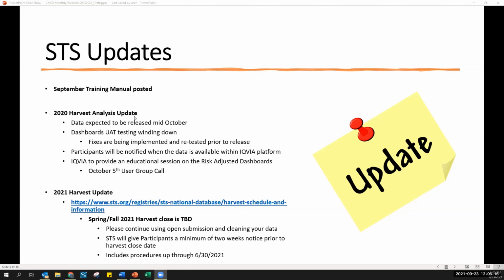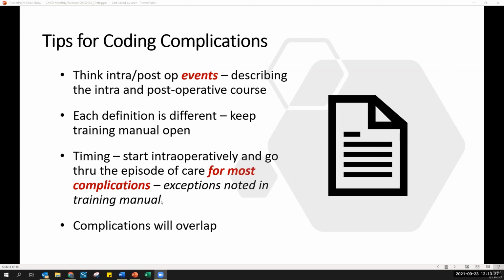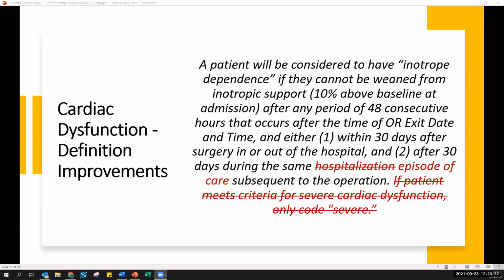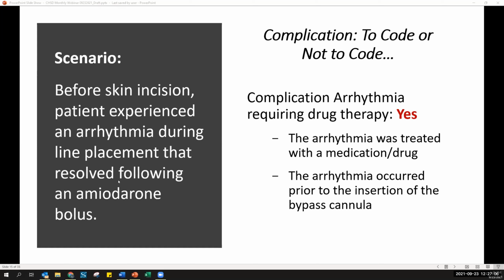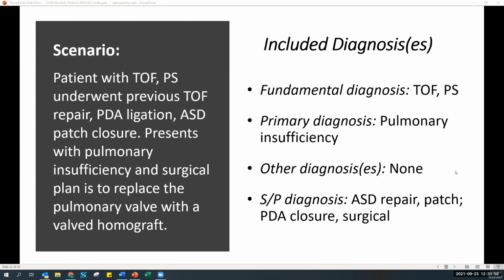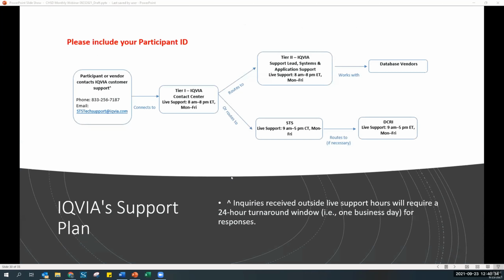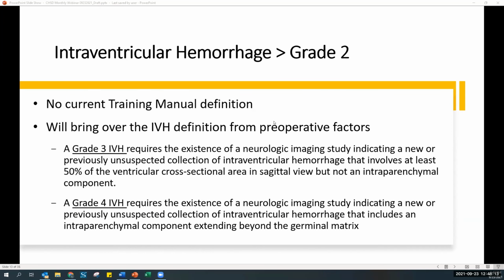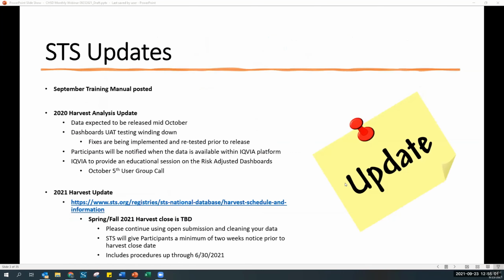CHSD Monthly Webinar, September 23, 2021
This monthly webinar for CHSD data managers includes STS updates on harvest deadlines and items under review by IQVIA, a review of best practices for coding complications, and attendee Q&A.